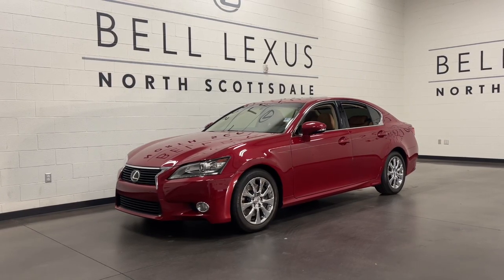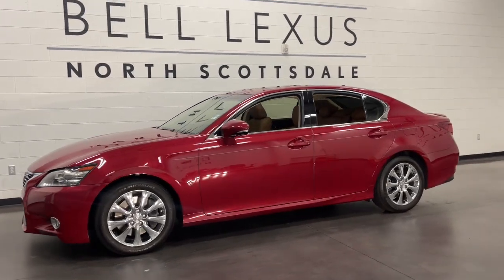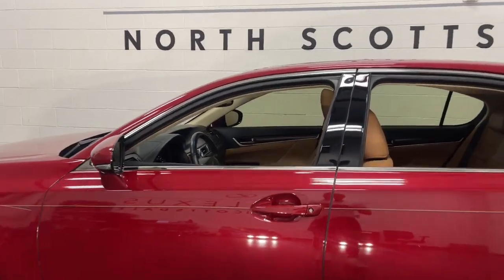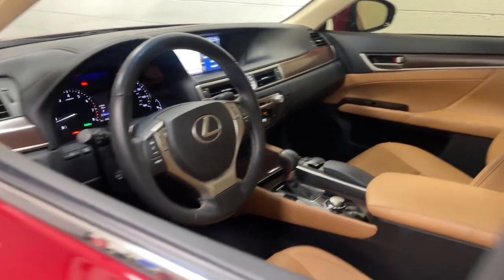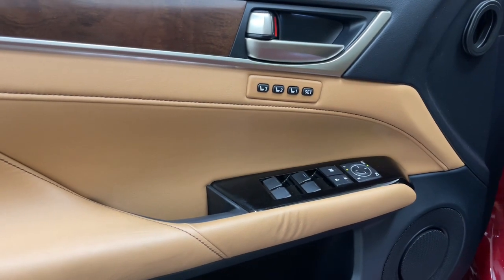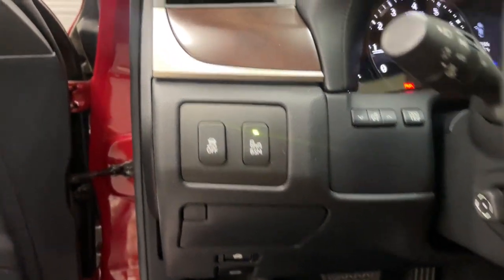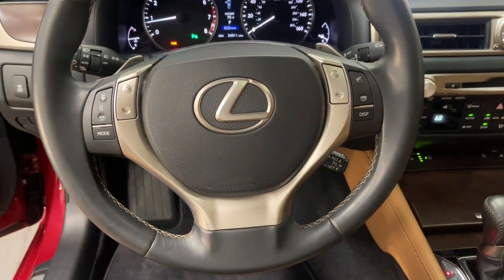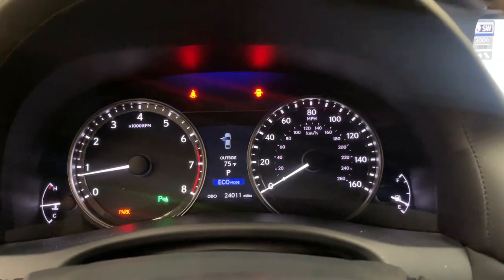2014 Lexus GS Scottsdale, Phoenix, Tempe, Cave Creek, Fountain Hills, AZ 239226A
Riviera Red Used 2014 Lexus GS available in Scottsdale, Arizona at Bell Lexus North Scottsdale. Servicing the Phoenix, Tempe, Cave Creek, Fountain Hills area.

#{MAKE}
#{MODEL}
2014 Lexus GS 350 - Stock#: 239226A - VIN#: JTHBE1BL3E5036622

18555 N. Scottsdale Rd

Recent Arrival!brbrSaddle, Blind Spot Monitor, Heated/Ventilated Front Seats, Navigation System, Premium Package.brbrRiviera Red 2014 Lexus GS 350 ONLY 23K MILES RWD 8-Speed Automatic with Sequential Shift 3.5L V6 DOHC 24VbrbrOdometer is 63252 miles below market average! 19/29 City/Highway MPGbrbrbr#1 New Vehicle Sales Volume dealer for 7 years in a row. Bell Lexus is a 23 time ELITE OF LEXUS AWARD WINNER...Bell Lexus is also the #1 Lexus dealer in the USA for Service Customer Satisfaction 4 out of the last 6 years. LEXUS JD Power 2020 multiple awards for quality and dependability. LEXUS tops charts for cost of ownership and resale value, year after year.brbrAwards:br  * JD Power Vehicle Dependability Study (VDS)   * JD Power Vehicle Dependability Study   * 2014 KBB.com Brand Image Awards   * 2014 KBB.com Best Resale Value Awards   * 2014 KBB.com 5-Year Cost to Own AwardsbrReviews:br  * Want a snappy sports sedan with advanced technology, exquisite fit and finish and the peace of mind of known reliability? Visit your Lexus dealer and take a look at the 2014 GS 350. Source: KBB.combr  * Capable handling with refined ride comfort; high-quality interior; cutting-edge safety and entertainment technology. Source: Edmundsbr  * The Lexus GS exemplifies innovation, craftsmanship and design. The exterior features an Inverted trapezoid spindle grille. In addition to Bi-Xenon High-Intensity Discharge headlamps, the GS has LED rear combination lights. The frame is supported by 17 x 7.5 9-spoke aluminum alloy wheels. The interior of the GS features a wood interior trim Source: The Manufacturer Summary